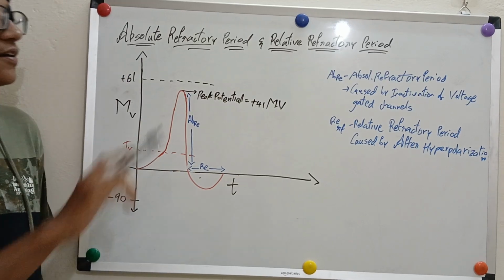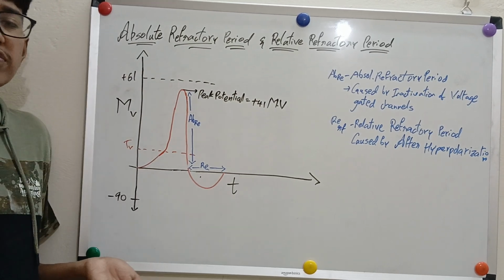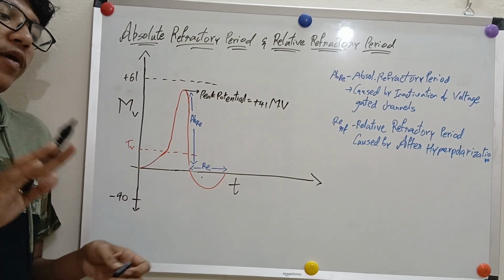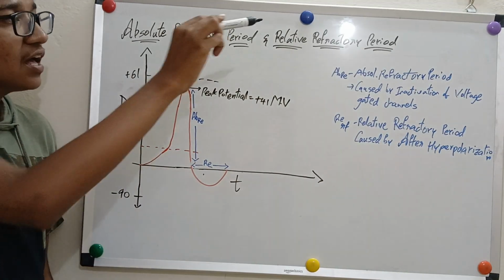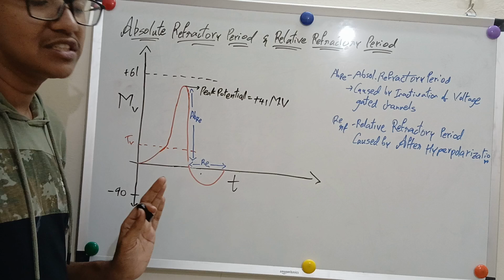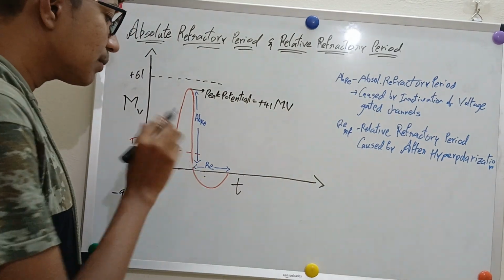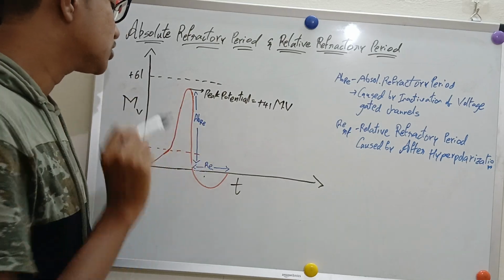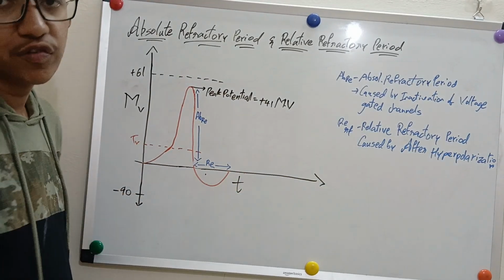Absolute refractory period and Relative refractory period (Action potential part5) [english]